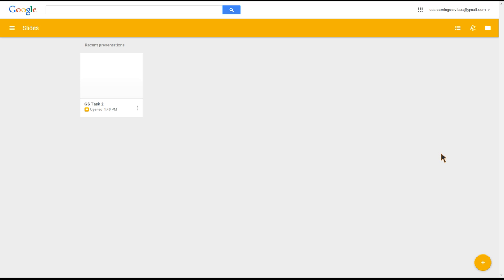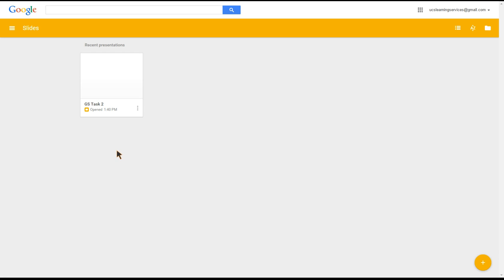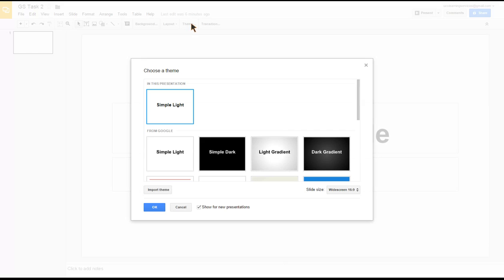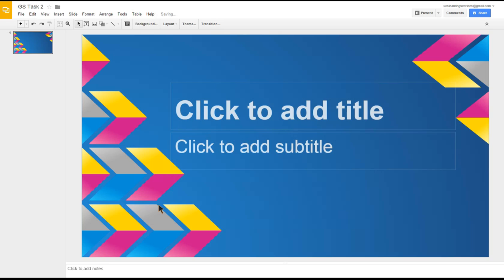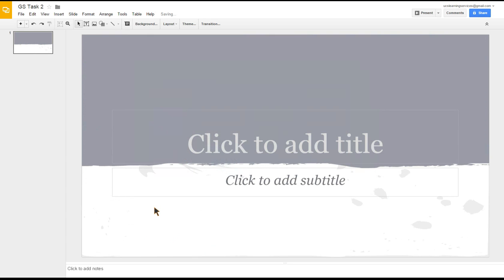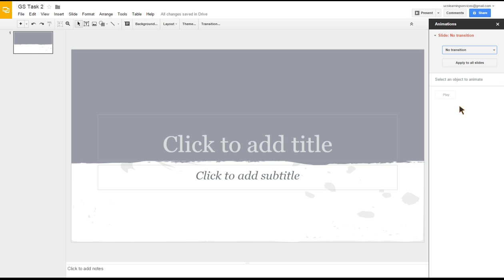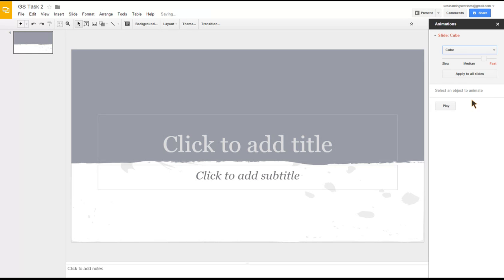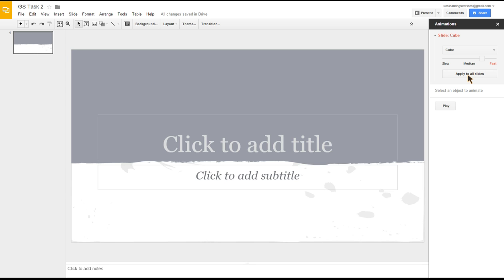Change Themes and adding Transitions